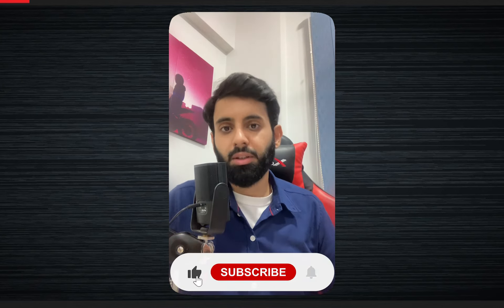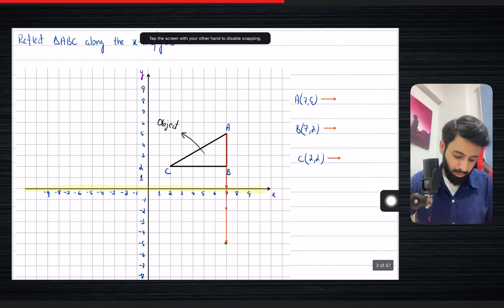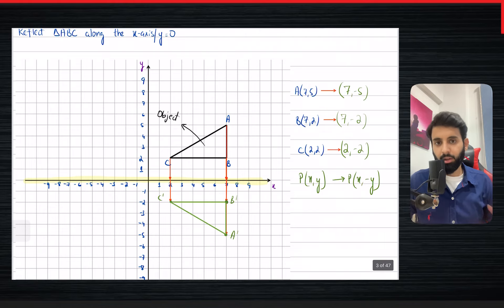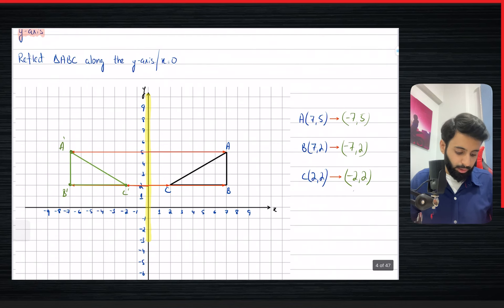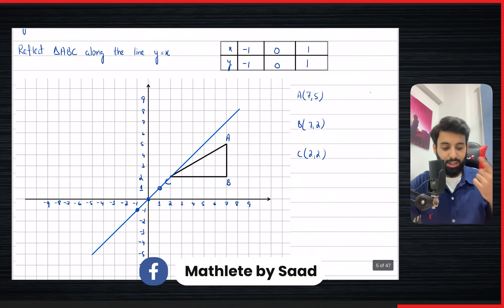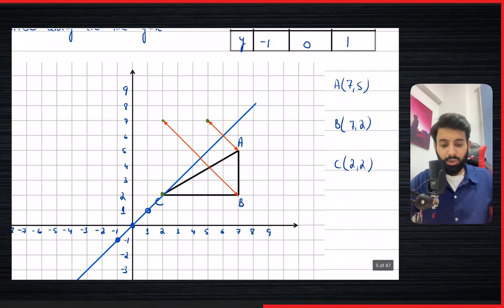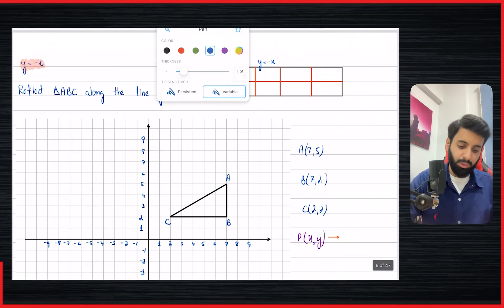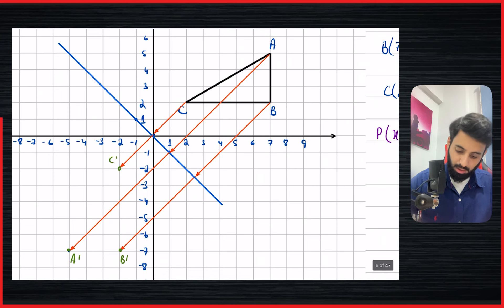O level/IGCSE Maths - Transformation: #2 Reflection: Standard Cases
Transformation: #2  Reflection Standard cases (O levels/IGSCE Maths)

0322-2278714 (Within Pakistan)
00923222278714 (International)